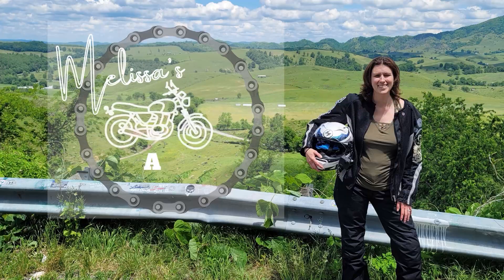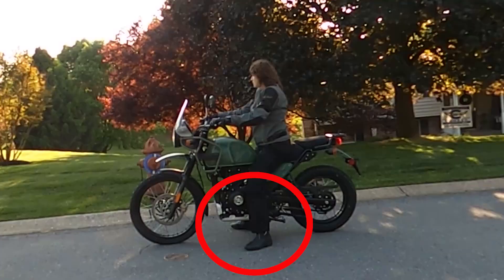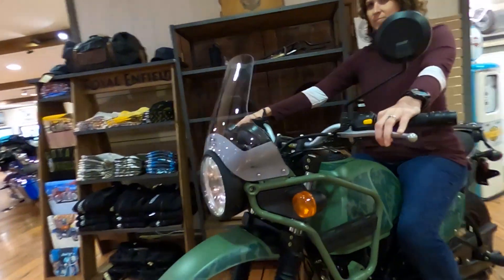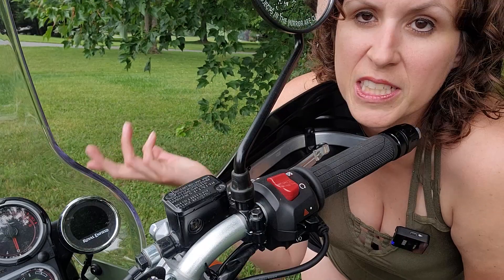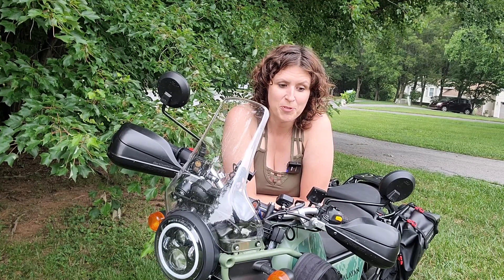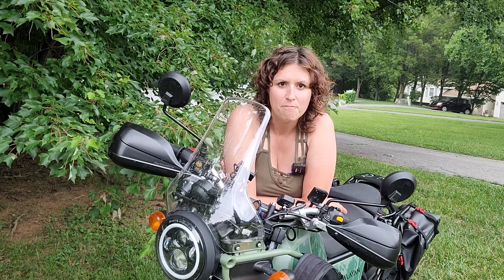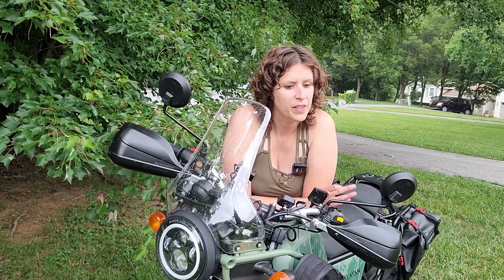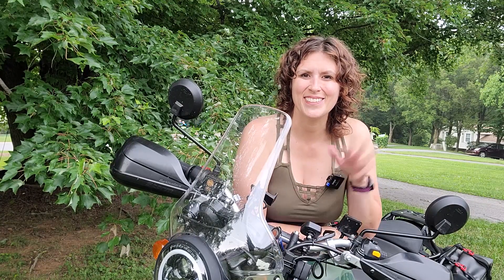DO NOT Buy an Royal Enfield Himalayan unless you WATCH THIS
Long term review and thoughts on the Royal Enfield Himalayan. Who should buy it? Should you learn how to ride on this bike? Watch for all the questions answered!